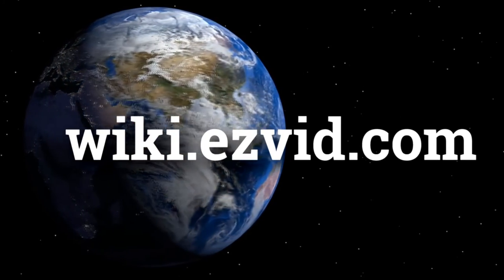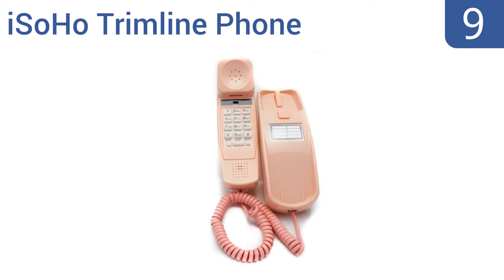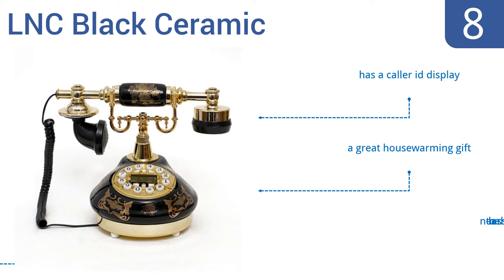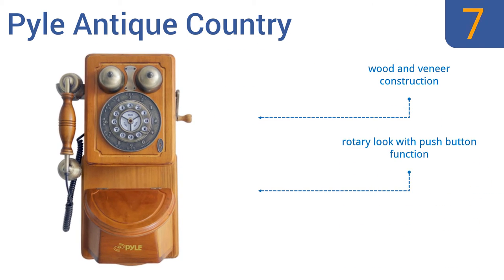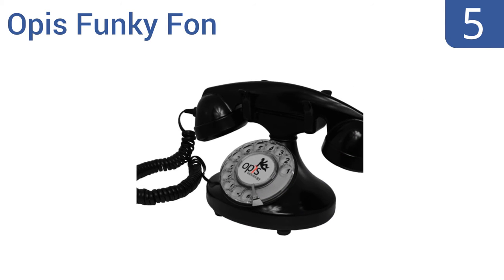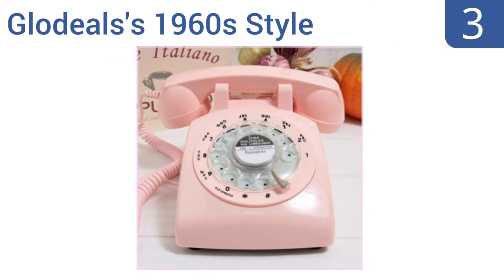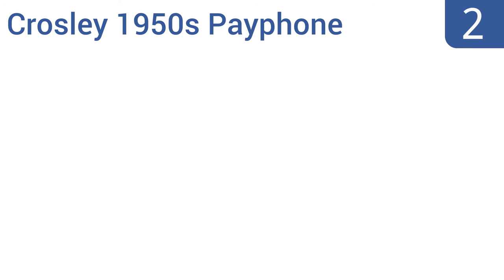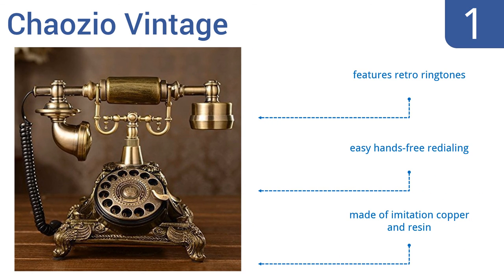10 Best Retro Phones 2016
Retro Phones Reviewed In This Wiki:
Crosley Kettle Classic
iSoHo Trimline Phone
LNC Black Ceramic
Pyle Antique Country
Crosley Candlestick
Opis Funky Fon
Domagron Retro Handset
Glodeals's 1960s Style
Crosley 1950s Payphone
Chaozio Vintage